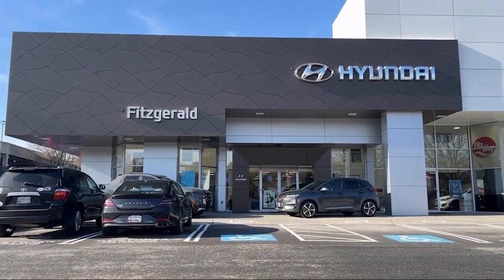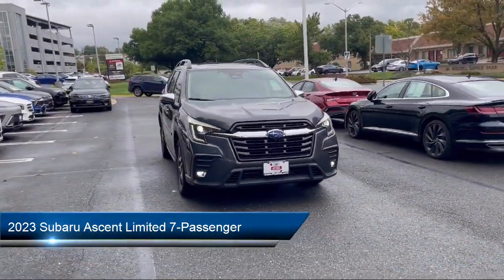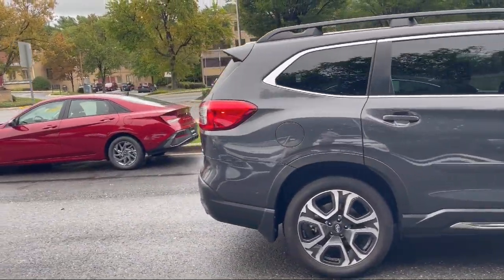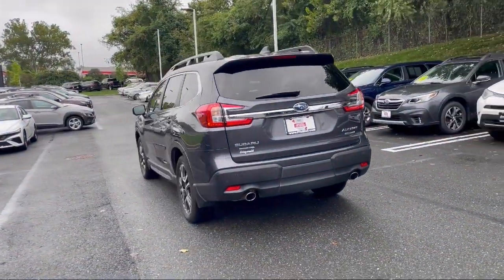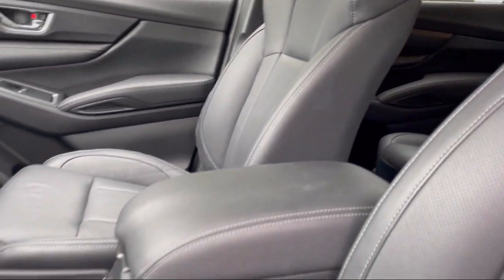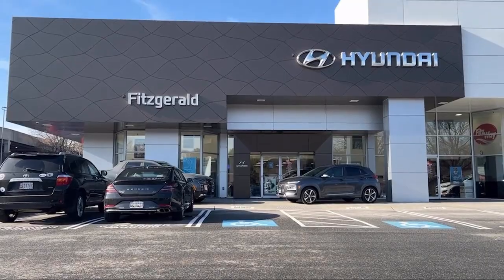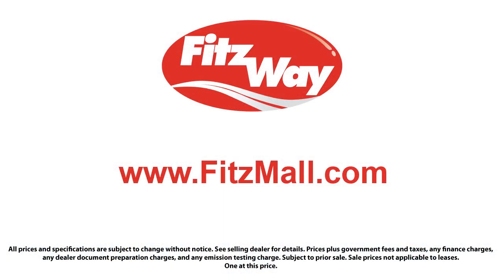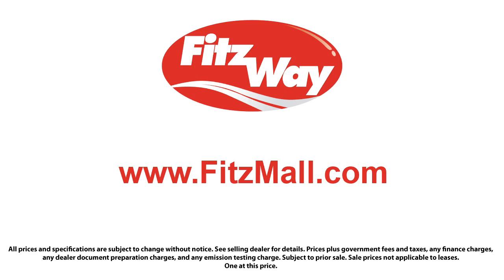2023 Subaru Ascent Limited 7-Passenger Gaithersburg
2023 Subaru Ascent Limited 7-Passenger - Stock Number: GL61533 - VIN: 4S4WMAUD6P3461533.